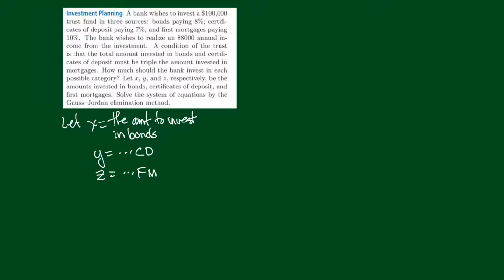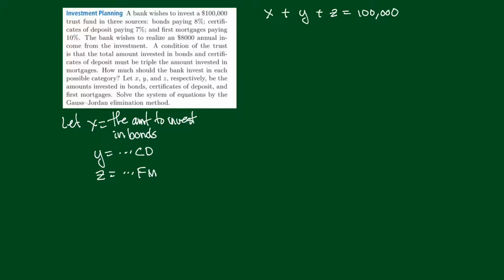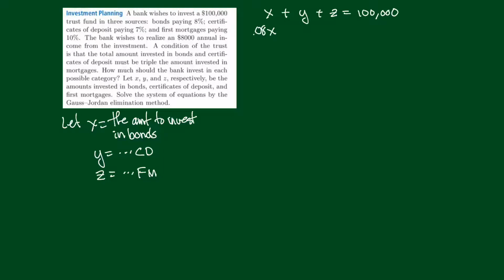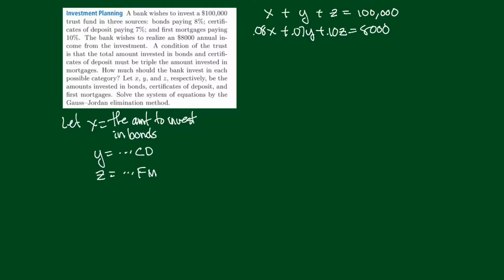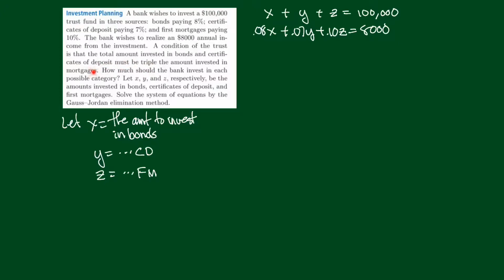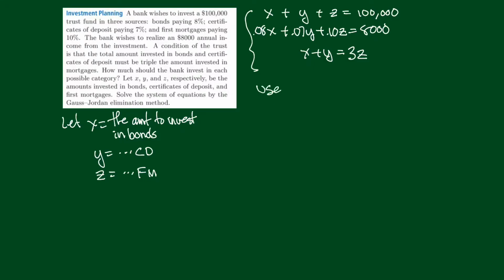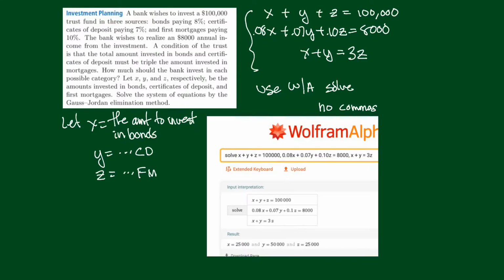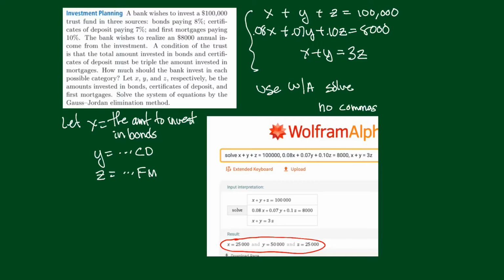Section 2.1 - Problem 59